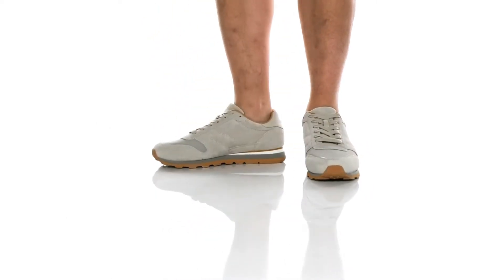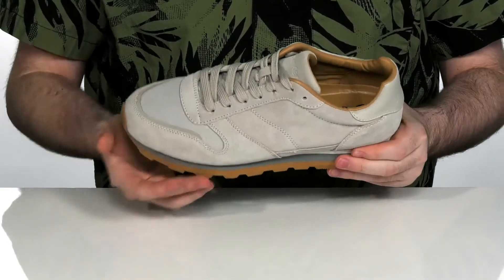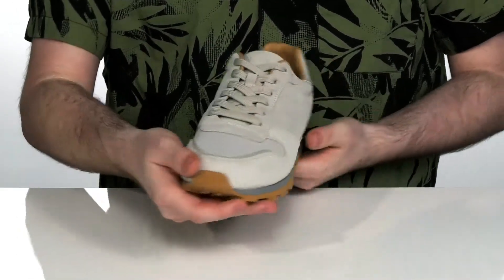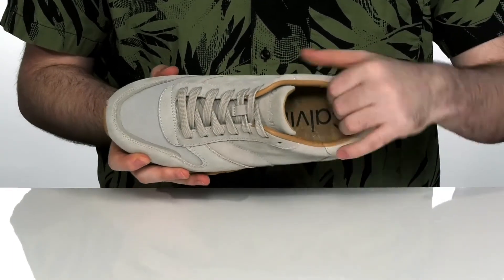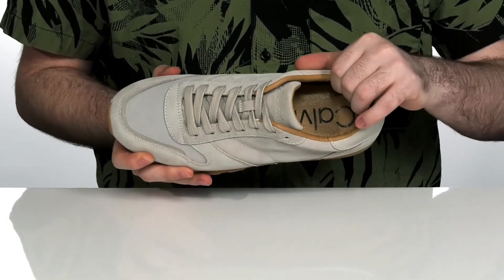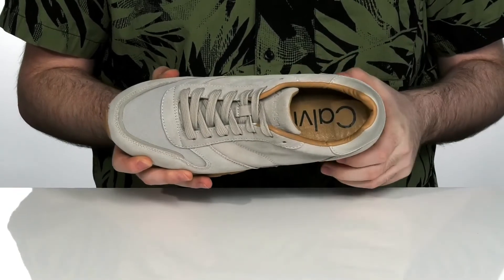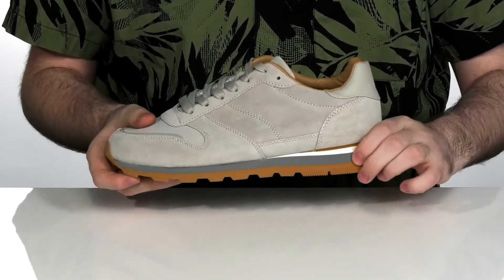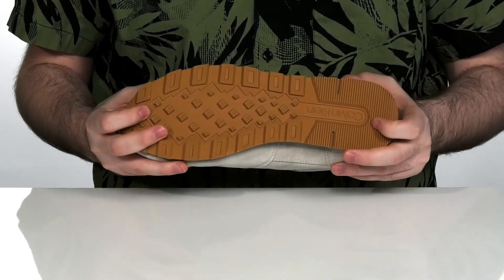Calvin Klein Oxley SKU: 9514547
Calvin Klein Oxley.
Man-made upper.
Man-made lining.
Man-made sole.
Imported.